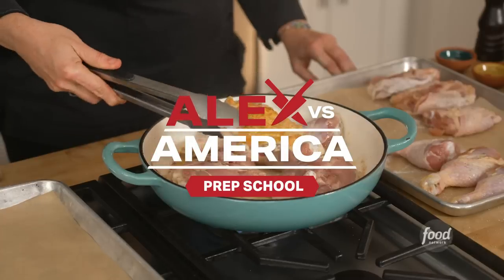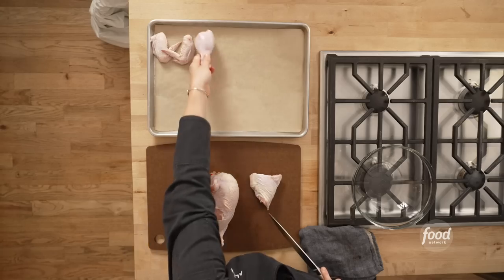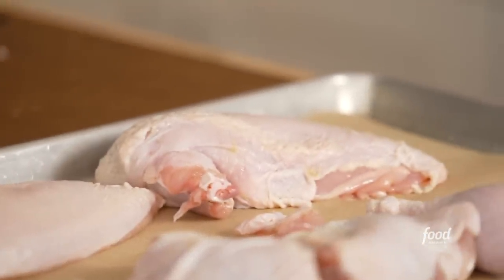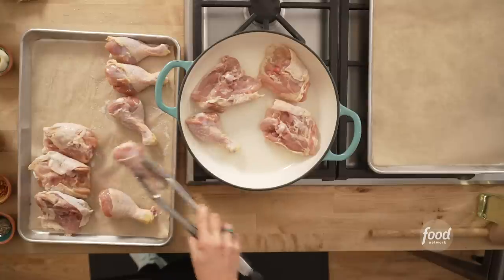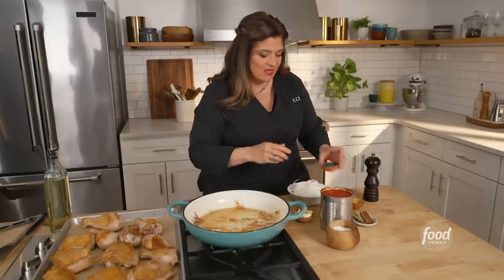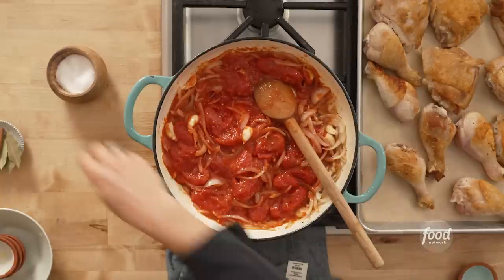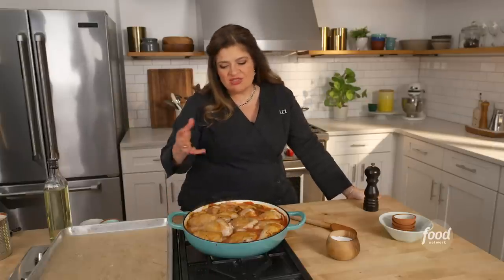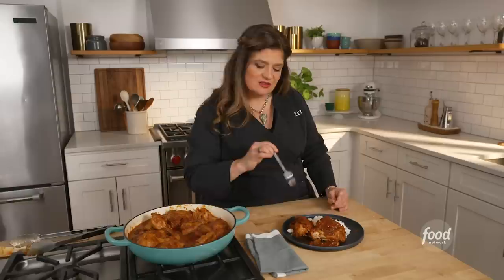Prep School with Alex Guarnaschelli: Braised Chicken | Alex vs. America | Food Network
Alex shares how to break down a whole chicken, the best use for each part and a dynamite recipe for the legs and thighs!

Brave and talented chefs attempt to take down Iron Chef Alex Guarnaschelli, the most feared and accomplished competition cook in America. Chef Alex goes up against three chefs in two rounds of cooking, and anyone -- even Alex -- can be sent home after a blind tasting by the judges. Each chef hails from a different state, but they all share the same culinary specialty and drive to beat Alex for ultimate bragging rights and $15,000.

Braised Chicken Thighs and Legs with Tomato
RECIPE COURTESY OF ALEX GUARNASCHELLI
Level: Easy
Total: 55 min
Prep: 10 min
Cook: 45 min
Yield: 8 to 10 servings

Ingredients

4 tablespoons canola oil
6 chicken thighs
6 chicken legs
Kosher salt
Freshly ground black pepper
2 teaspoons whole cumin seeds
1/2 teaspoon chili flakes
1 large white onion, peeled, halved and thinly sliced
1 large ginger knob, peeled and grated, about 2 tablespoons
6 garlic cloves, peeled and halved lengthwise
One 28-ounce can whole, peeled tomatoes
2 cinnamon sticks
4 fresh or dried bay leaves

Directions

Heat the canola oil in a large skillet over medium-high to high heat. Arrange the chicken thighs and legs on a tray in a single layer and season them with salt and pepper, to taste. Turn the pieces on their other side and season again. When the oil begins to smoke lightly, working in batches, carefully add the chicken to the oil. Do not overcrowd the pan. Resist the temptation to move or turn the pieces. Allow them to brown on their first side, about 3 to 5 minutes. Use metal tongs to turn the chicken pieces to sear their second side, about 3 to 5 minutes. Transfer the chicken to a tray and set it aside. Continue browning the remaining chicken legs and thighs.

In the same skillet, add the cumin seeds and chili flakes, stirring rapidly to give them a quick toast, about 10 to 15 seconds. Add the onions and a pinch of salt, cooking until slightly translucent, about 2 minutes. Add the ginger and garlic and stir to combine. Season the ingredients with salt, to taste, then add the tomatoes, cinnamon, bay leaves, and a pinch of salt. Allow the mixture to cook breaking up the tomatoes as you stir for all the flavors to come together, about 10 minutes. Add the chicken back to the pan, keep the heat low and continue cooking until the chicken is cooked through, 30 to 45 minutes. (Chef's note: If the sauce becomes overly thick or begins to stick to the bottom of the skillet, feel free to add some water, about 1/2 cup at a time.)

When the chicken is cooked through, remove and discard the cinnamon sticks and bay leaves. Taste for seasoning and serve over the white rice, if desired.

Prep School: Braised Chicken Thighs and Legs with Tomato | Alex vs. America | Food Network